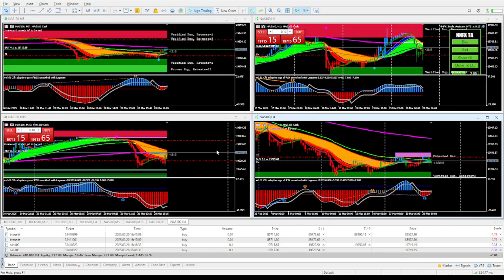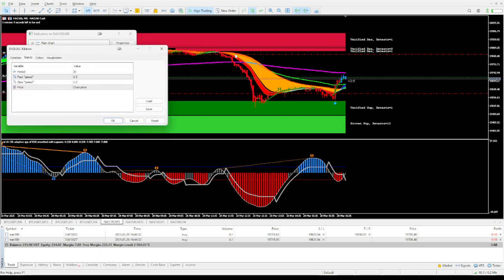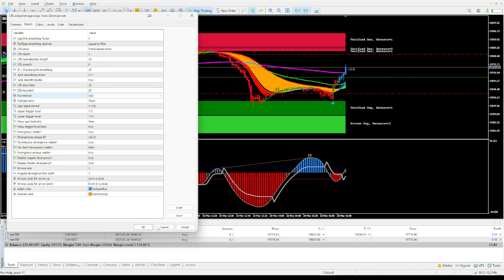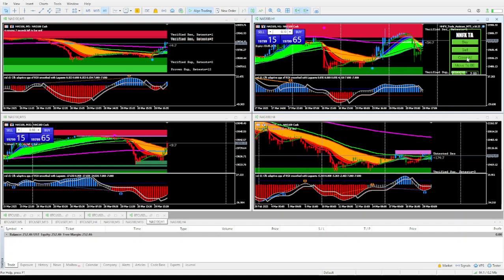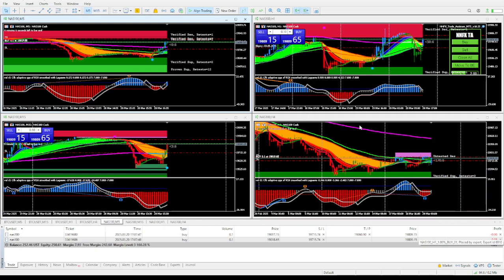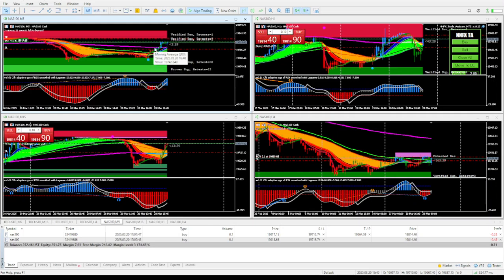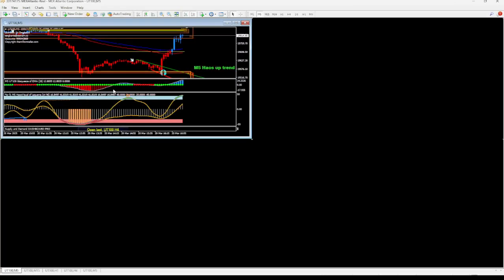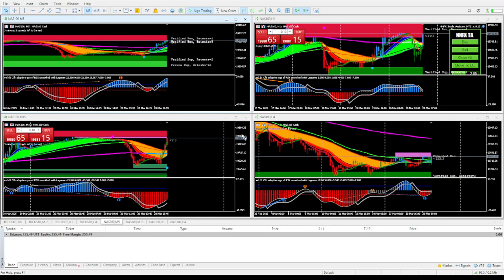Live4x MT5 Trading Nasdaq with the Big Bull Trading System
How to use Big Bull System on MT5 Platform and using Multiple time frames for trading.